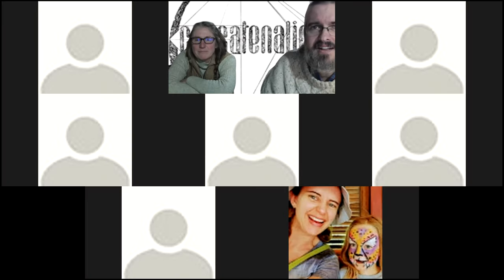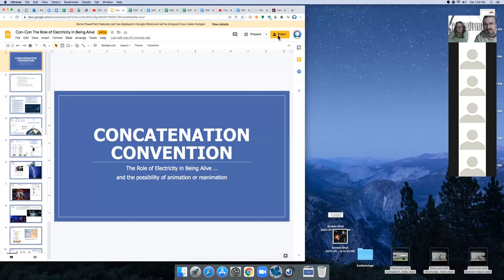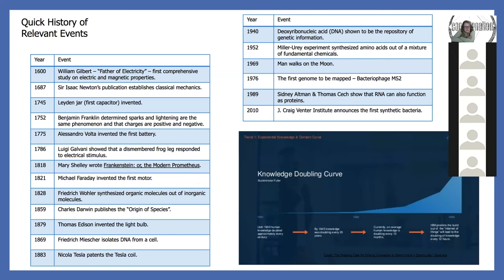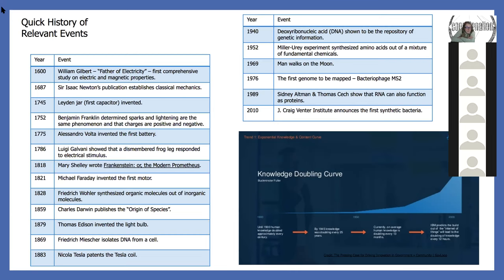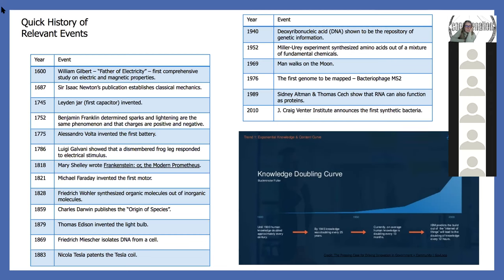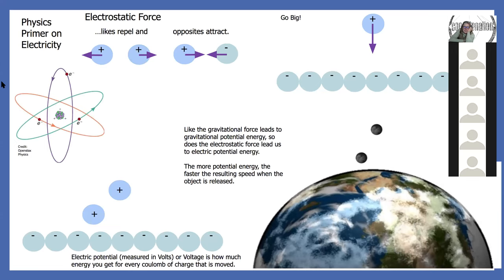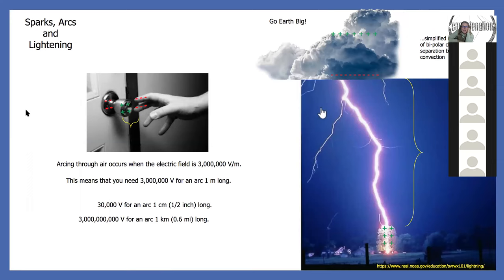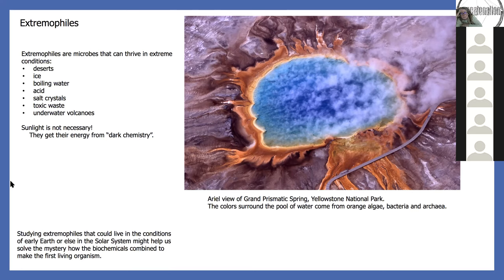Electrifying Insights: Professor Xania Payne Explores the Science of Electricity to Frankenstein!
Prepare to be captivated by an electrifying exploration of science and literature as we bring you an extraordinary video presentation at the Concatenation Convention. Join us as Professor Xania Payne, physics professor at Jackson College, delves into the fascinating connections between scientific innovation and Mary Shelley's timeless masterpiece, Frankenstein.

In this captivating video, Professor Payne unravels the mysteries surrounding this powerful force. Discover the intricate science behind electricity as Professor Payne demystifies its principles, delving into concepts and history of electrical energy. Through her insightful explanations and engaging demonstrations, you'll gain a newfound appreciation for the science that powers our modern world and captivated historical figures.

But the journey doesn't end there! We delve further into the realms of creativity as Professor Payne seamlessly connects the science of electricity to the literary genius of Mary Shelley's Frankenstein. Explore the parallels between Victor Frankenstein's audacious experiments with electricity and the scientific advancements of the time. Discover how Shelley's novel ingeniously explores themes of human creation, moral responsibility, and the consequences of meddling with the laws of nature.

Whether you're a fan of literature, an enthusiast of scientific discovery, or simply intrigued by the intricate interplay between science and creativity, this video promises an enlightening and thought-provoking experience. Professor Payne's expertise and engaging delivery will captivate your imagination and leave you pondering the boundaries of scientific exploration and ethical responsibility.

Join us as we unlock the electrifying insights that bridge the realms of science and literature.